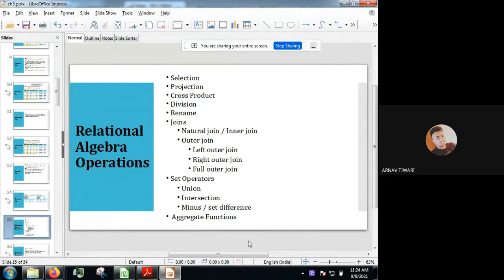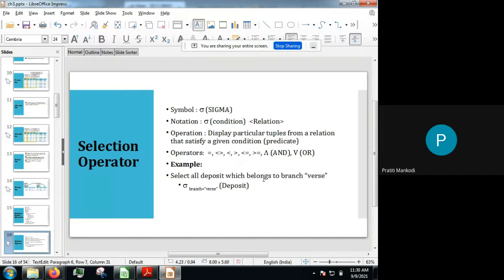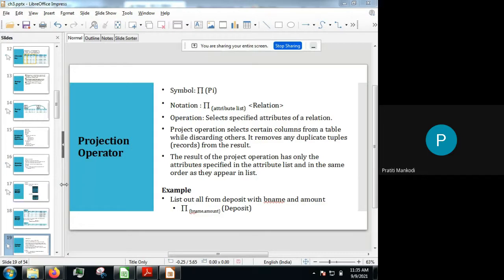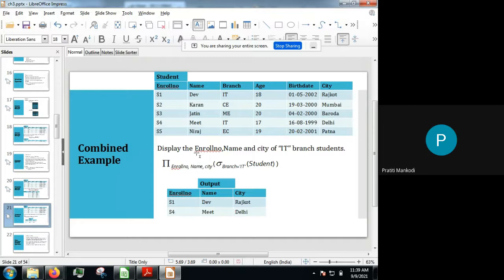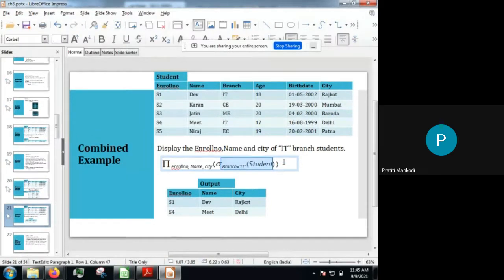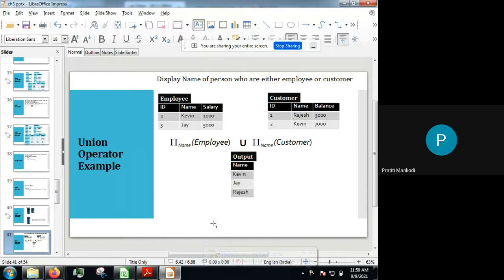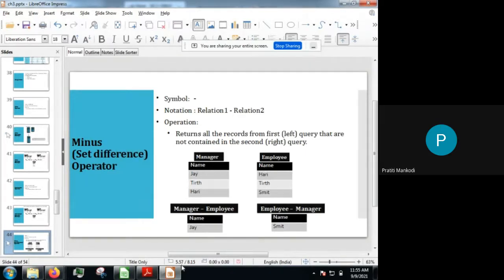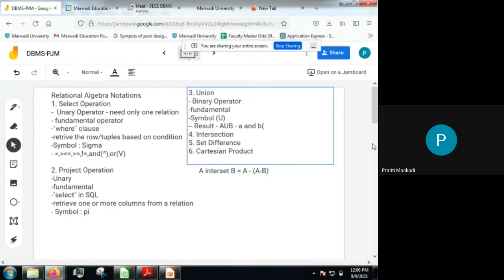3EC1 DBMS PJM MA301 09 09 21 Set project select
Set project select